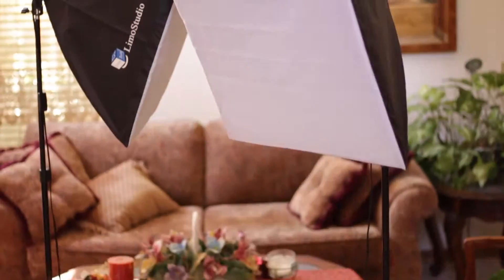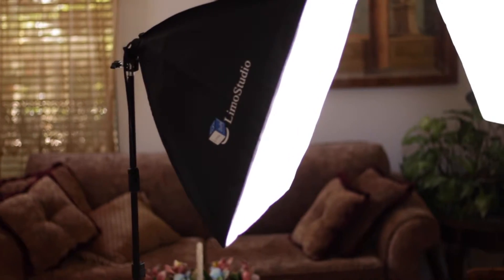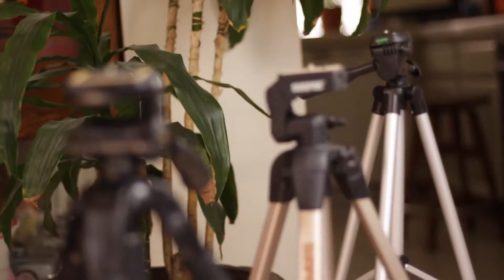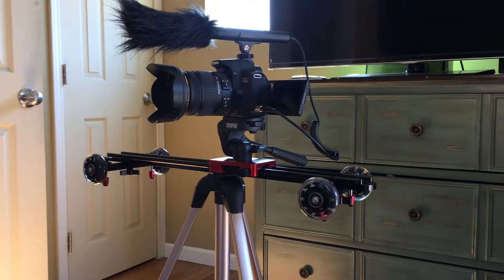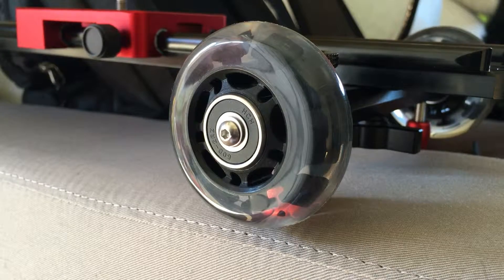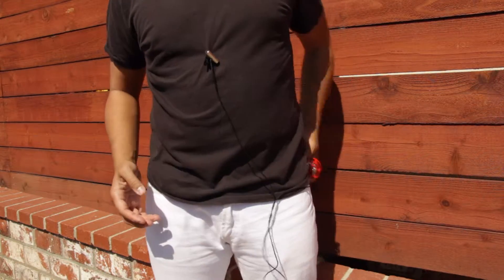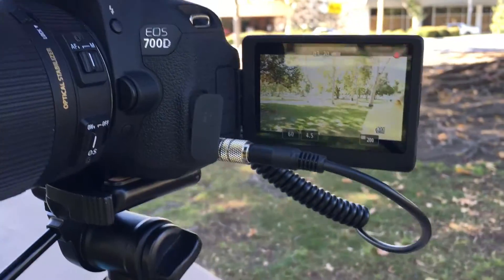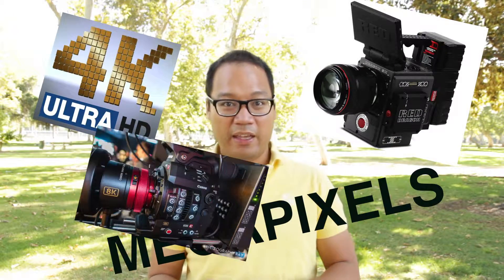My Production Gear (Part 1)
Hey guys! I thoughtI would document my current production gear. There will be 2 part. The first part would be the Camera accesories
 then the 2nd part we will take about the cameras.
I hope you can learn something from this video. Thank you.

PS: I was not commission or paid for the production of this video.

Production notes:

Camera Gear:

Canon t5i
iPhone 6s
Vanguard Alta-1 tripod
DLC camera slider
Audio Technica ATR6550
iMaschine (for the music)

This one is a quick one. I had B-rolls of equipment shots already made from 3 months ago. I just had to finish this video by this week just for the sake of finishing it. To be honest, I didnt really put much thought and effort on this video. I hope this can be a learning experience for me. I learned from a lot of Youtubers to
"Just keep Uploading" and hopfully i can learning something from the process. Thank you